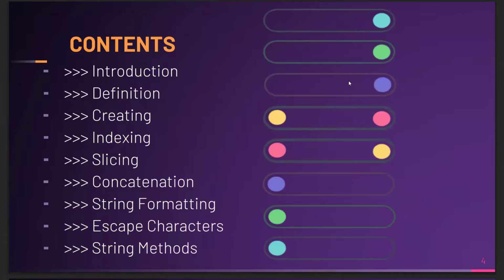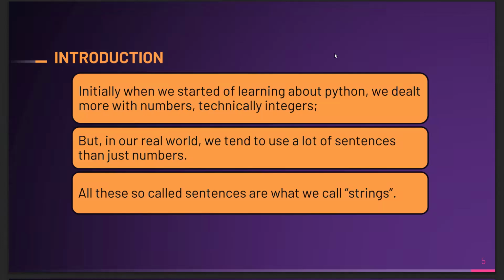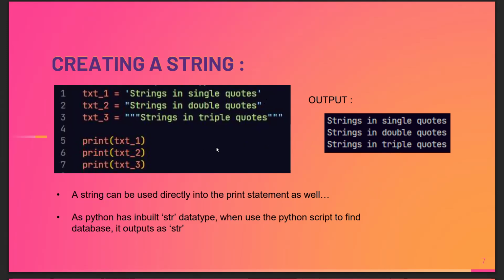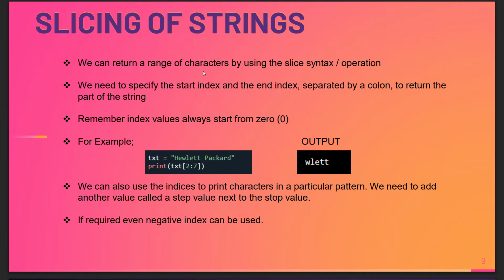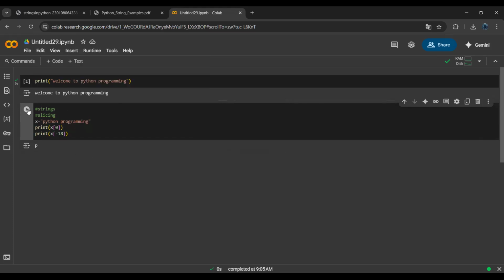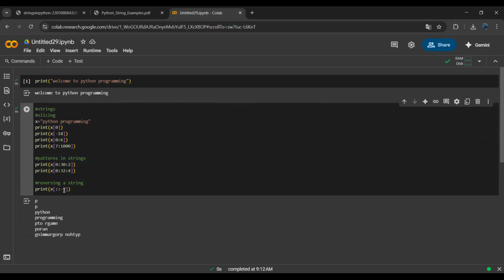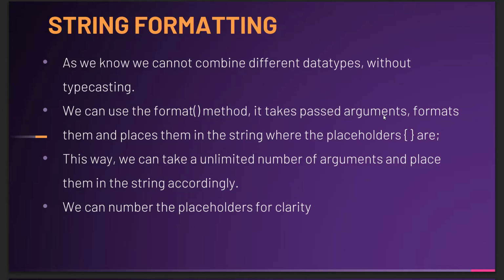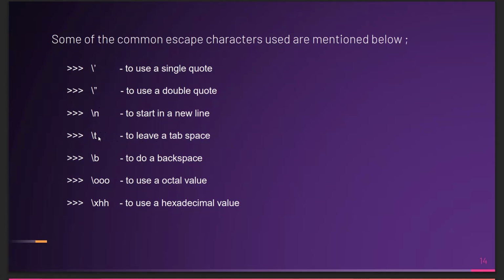python strings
string formatting
escape characters